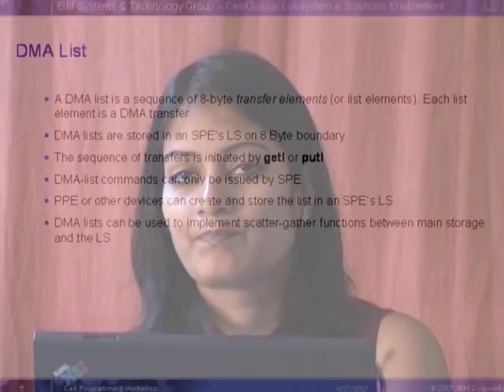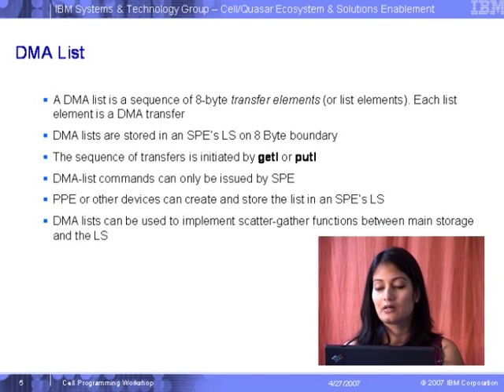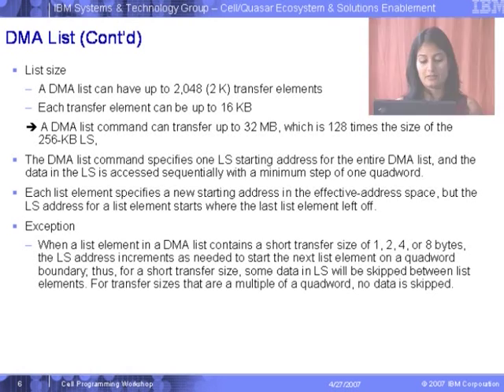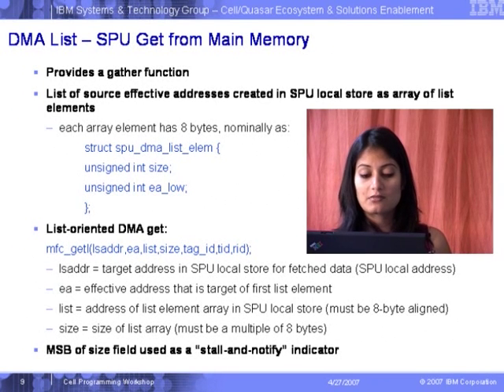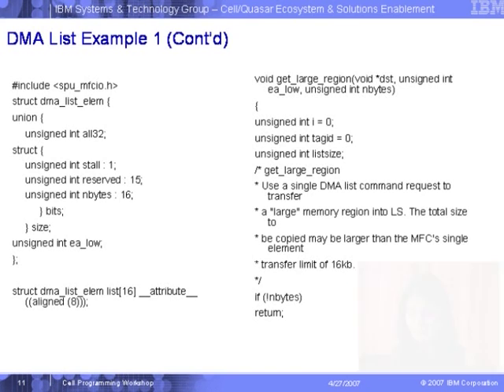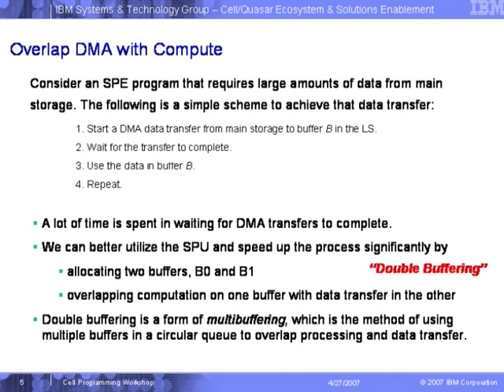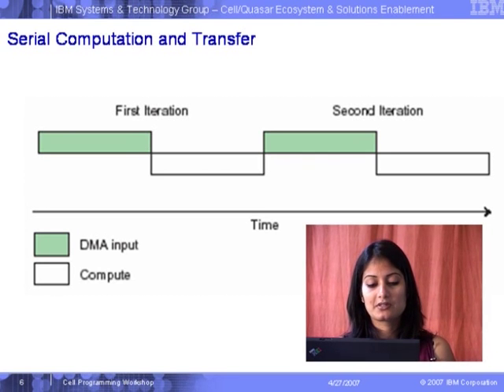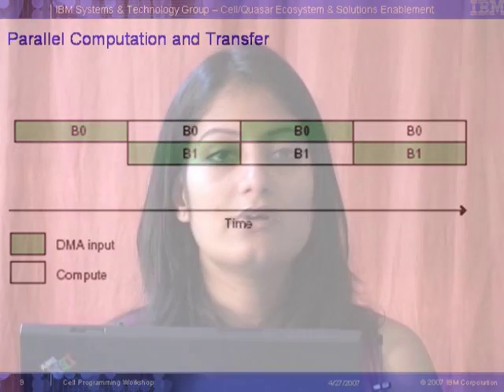Cell BE Programming L8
This is 8th session of Cell BE programming workshop arranged for teachers. It was delivered by Mrs. Hema Reddy from IIT Bombay

In this session she talked about DMA list, creating the list, Initiating the transfer specified in the list, SPU get from main memory, overlap DMA with compute, Serial computing and transfer, Overlap DMA with compute double buffering, and she also talked about parallel computation and transfer.

The syntax used in the video title is as follow:
Cell BE Programming

This workshop had been arranged for Teachers who attended it at IIT Bombay as coordinators from the various colleges to get trained by IIT Bombay faculty.